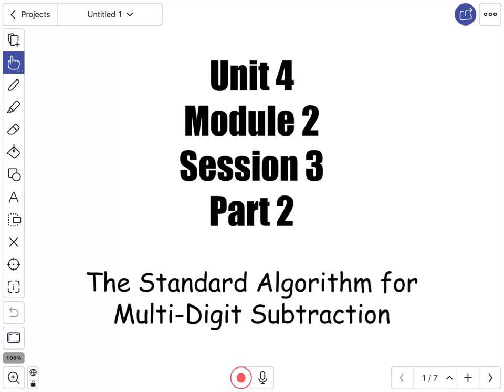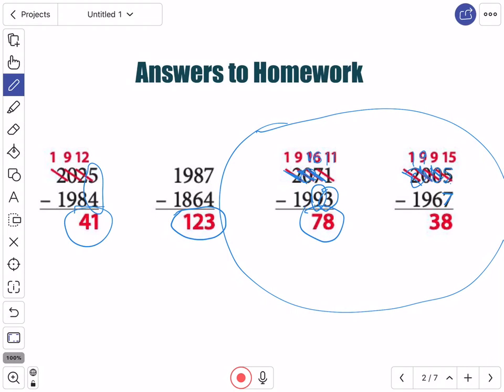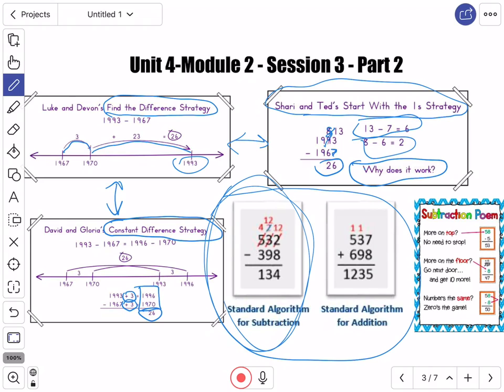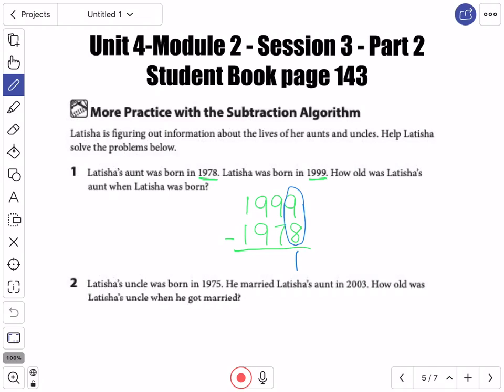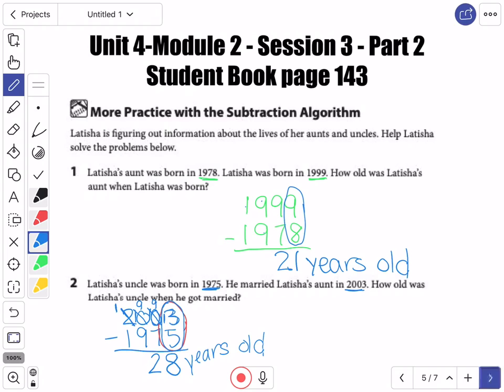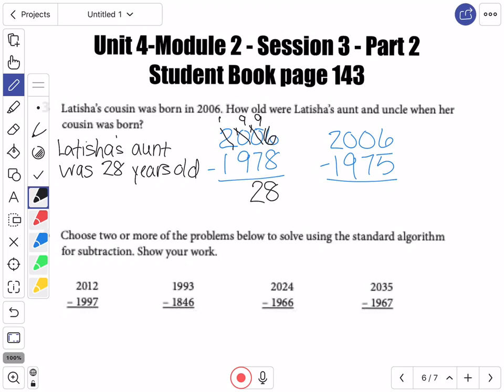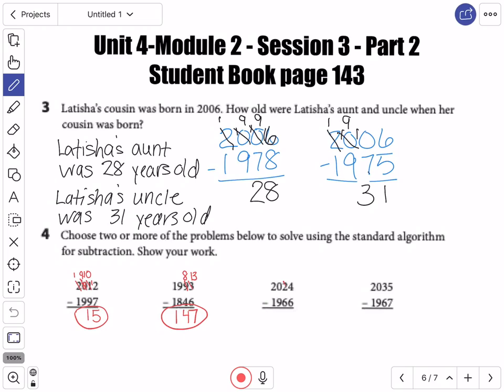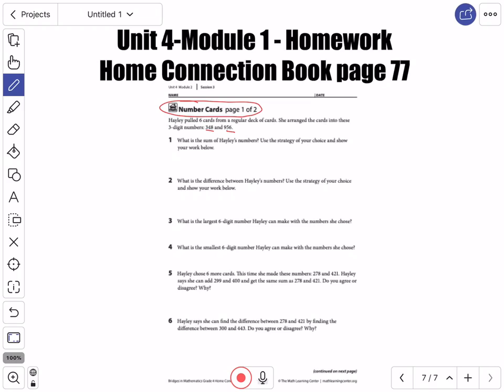Mrs. Sanders’ Unit 4 - Module 2 - Session 3 - Part 2